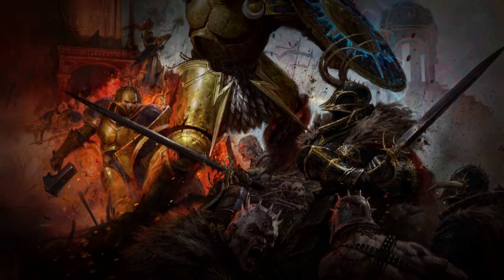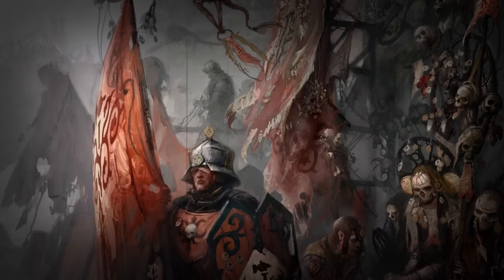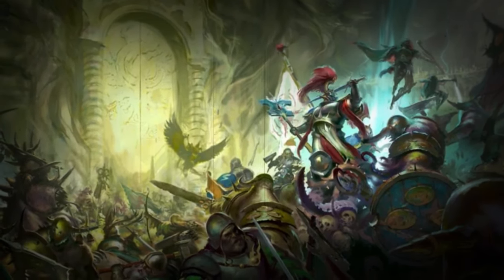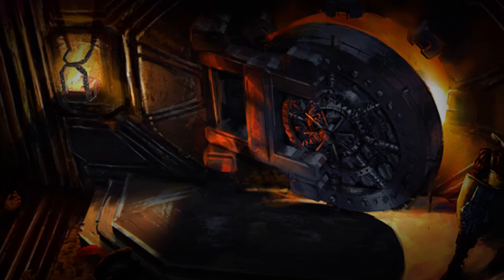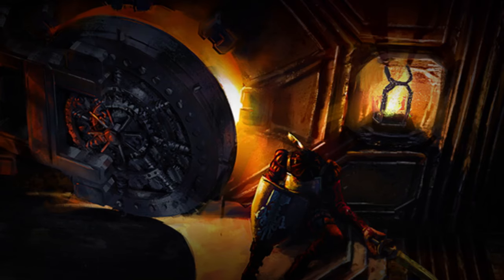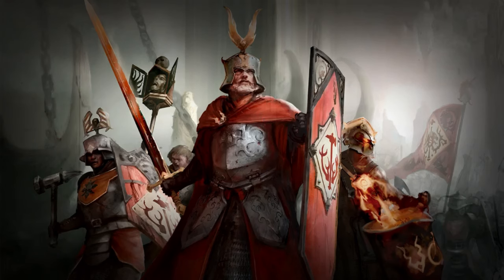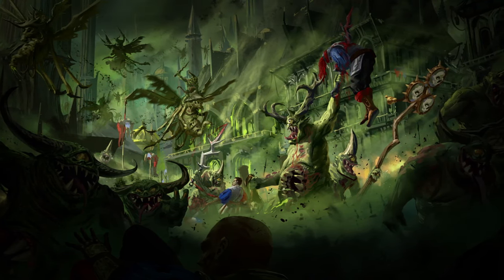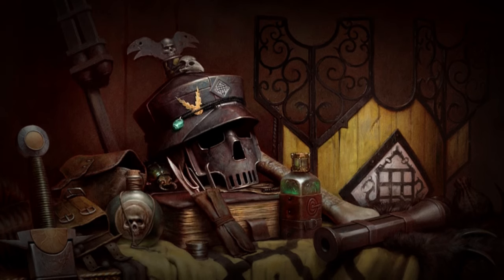Exploring the Shadows and Mists of Anvilguard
Today we will continue our exploration of Anvilguard by walking to some of the local places of interest.